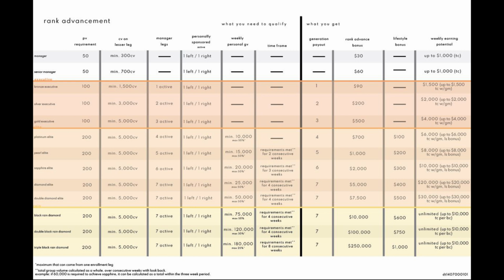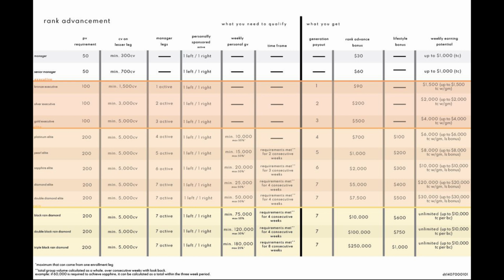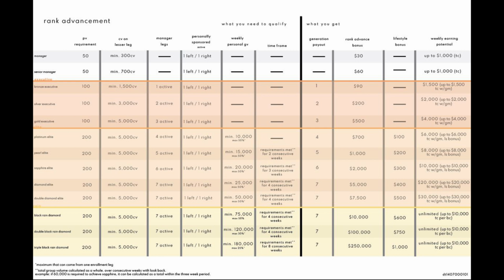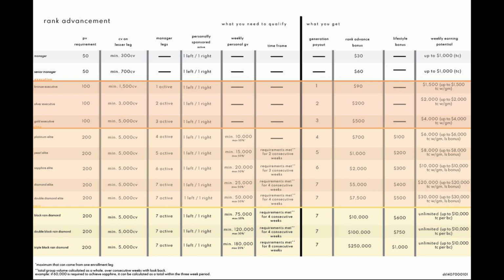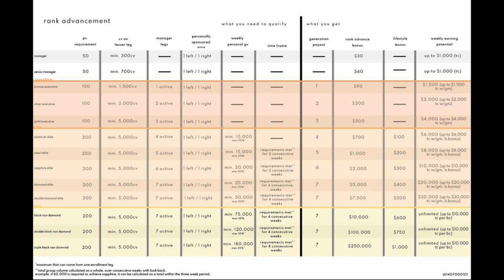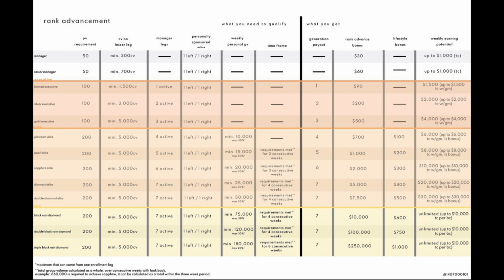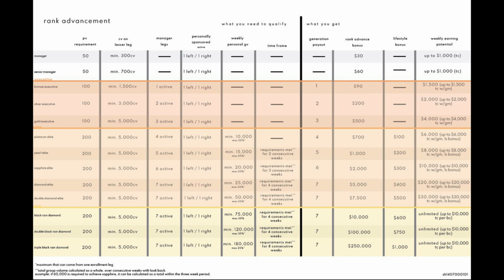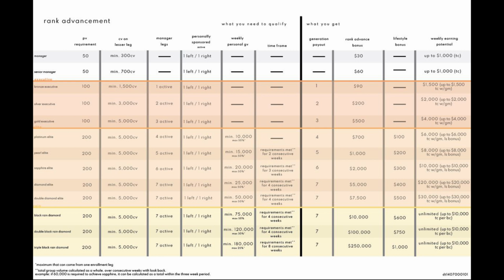Rain Central Europe- Training - 11 Ranks